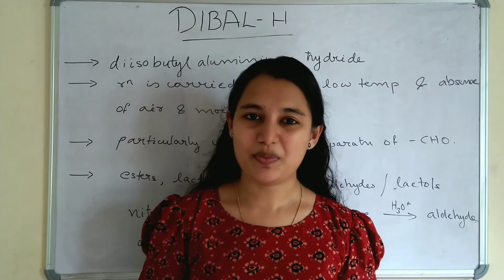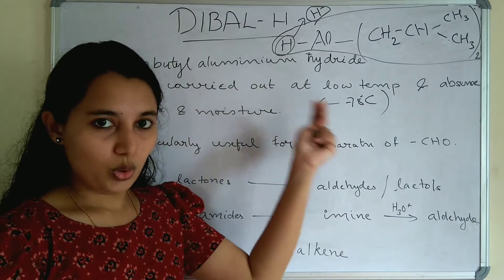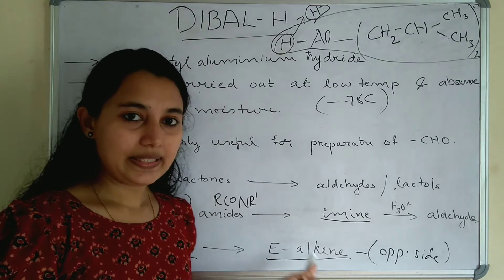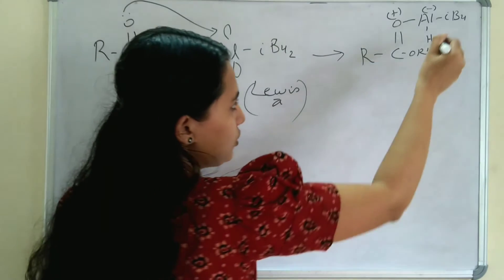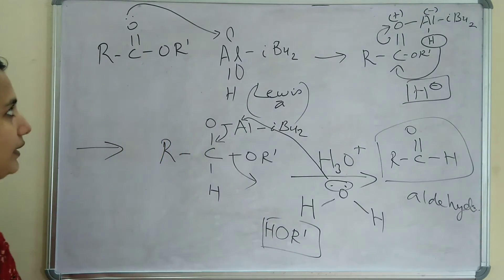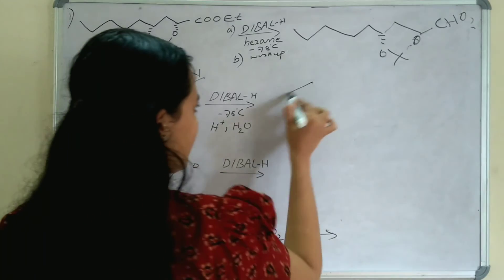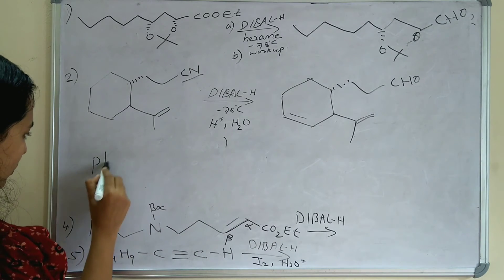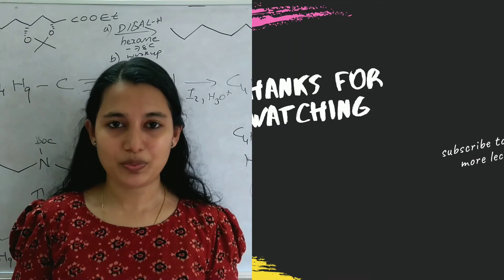DIBAl-H reducing agent || mechanism || solved problems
This video contains explanation of DIBAl-H reduction mechanism with examples.